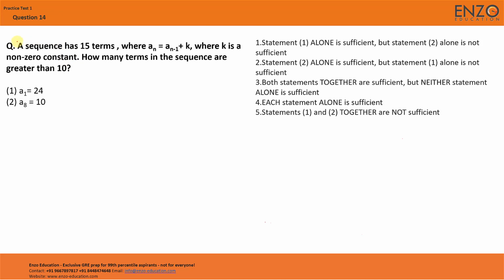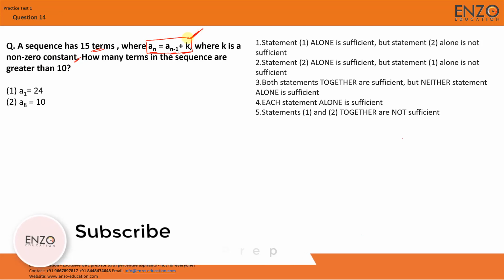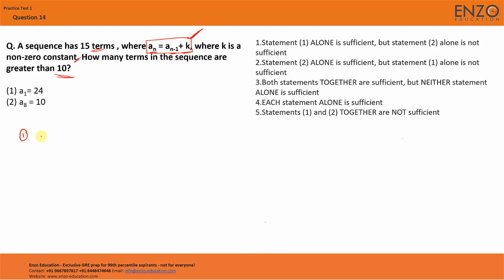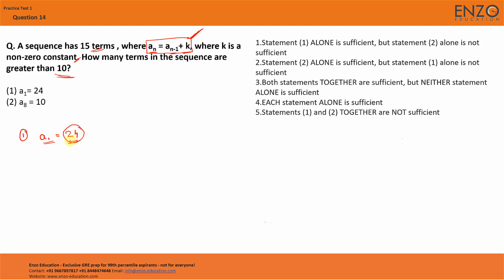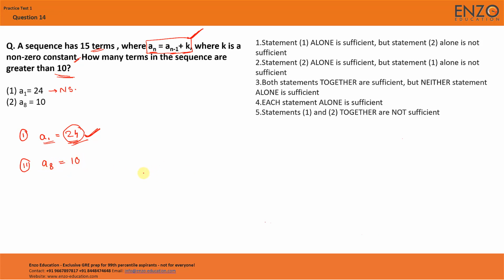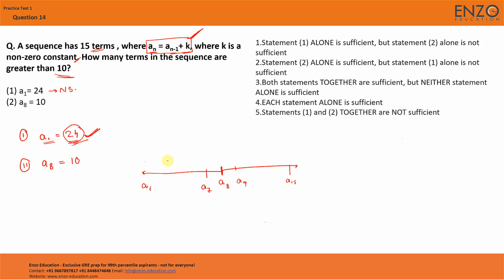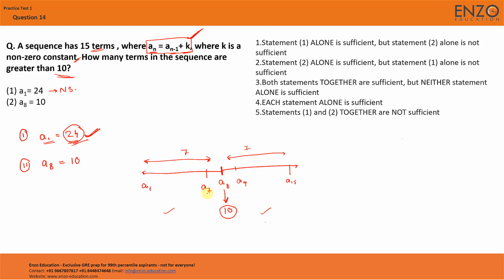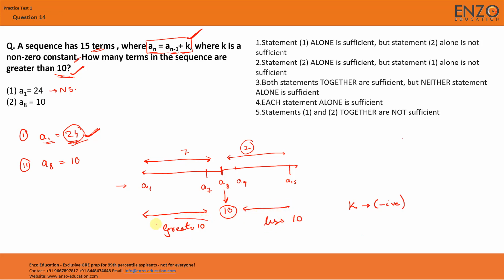Data Suffiency (Sequence & Series)